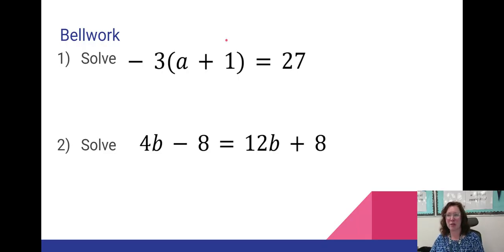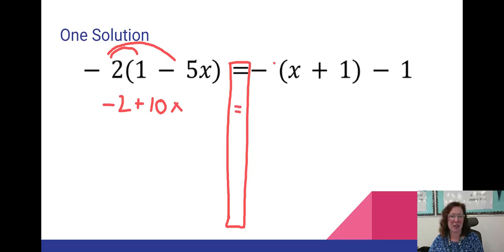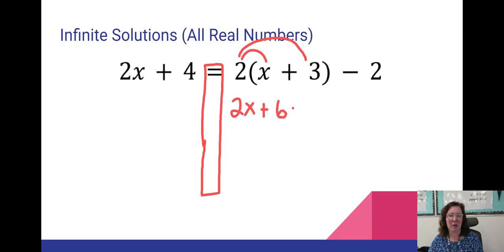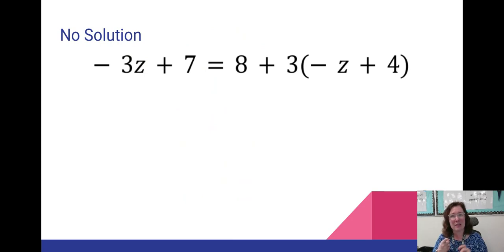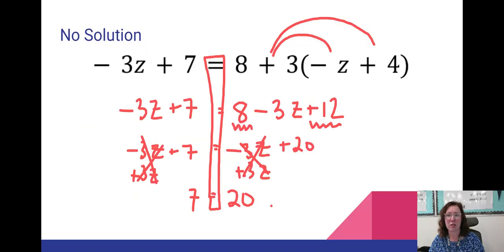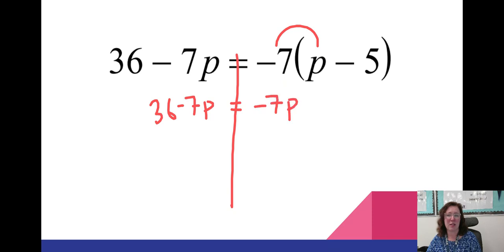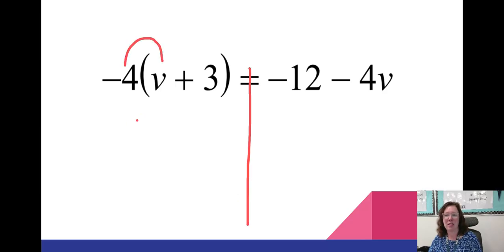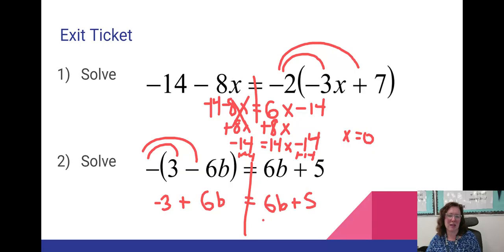Number of Solutions 25